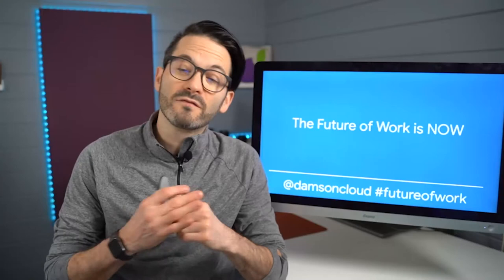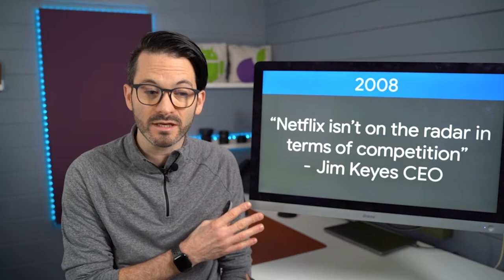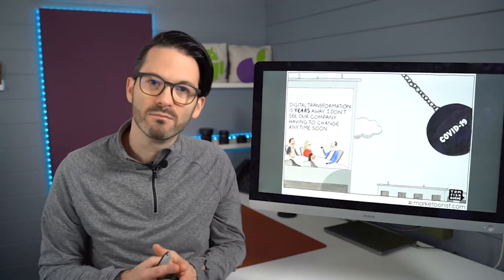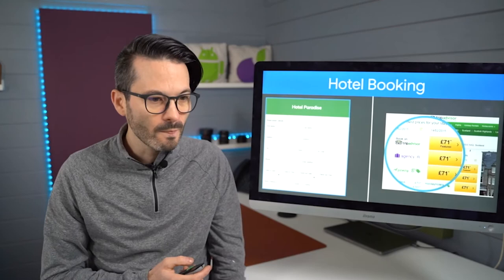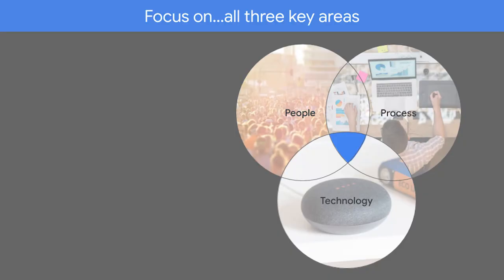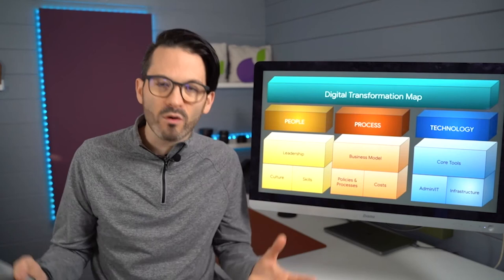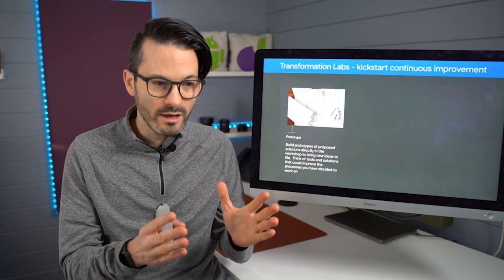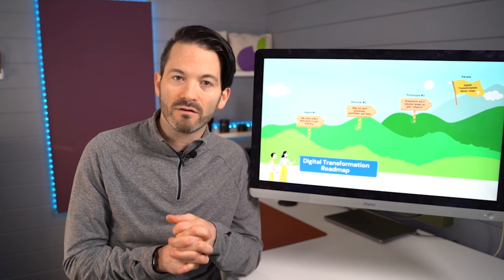The Future of Work is Now!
Do you remember Blockbusters? Within 5 years Blockbusters went from a thriving business to filing  for bankruptcy due to forward thinking businesses like Netflix. How do we as small businesses ensure that we don't become the next Blockbusters? We have to embrace digital transformation and we have to do it it now because the future of work is here.

If you'd like to find out how to be successful in your digital transformation, watch this week's video.